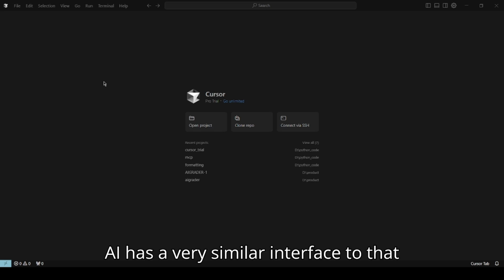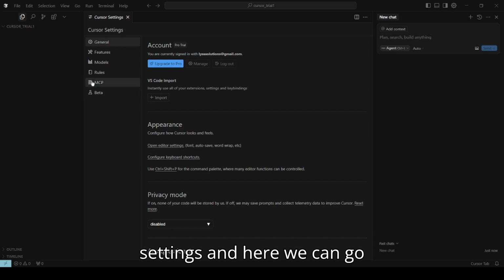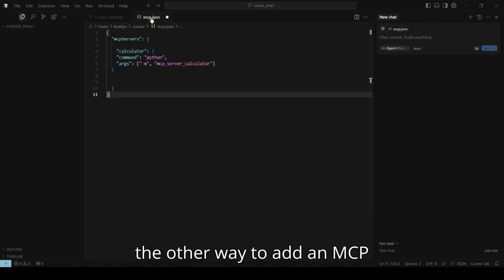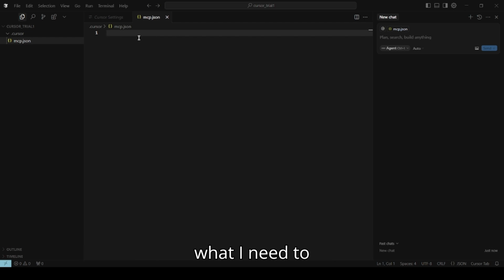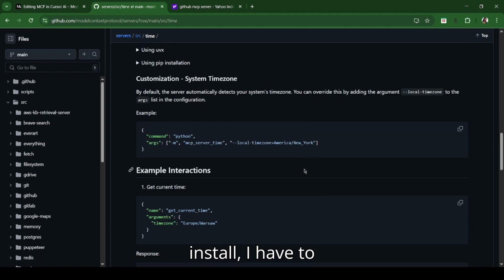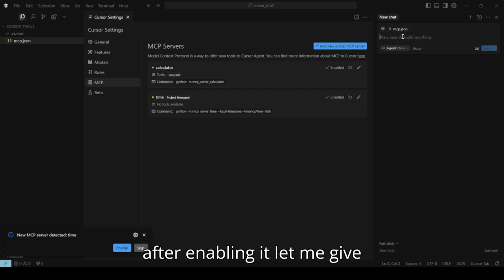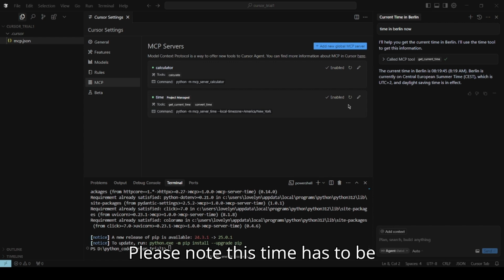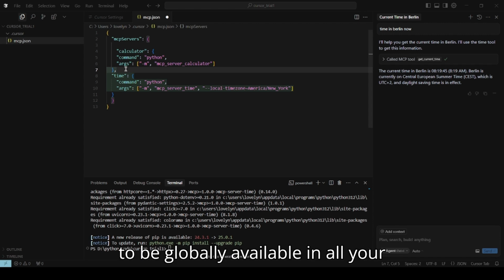MCP Server in Cursor AI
In this tutorial, we'll guide you through the process of setting up and utilizing Model Context Protocol (MCP) servers within Cursor AI.